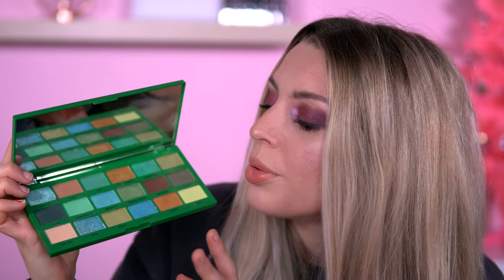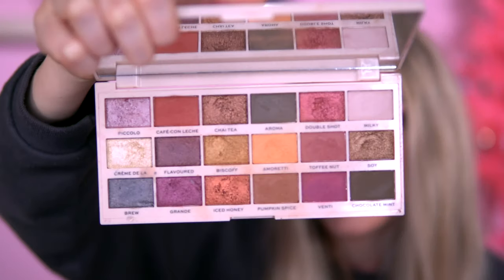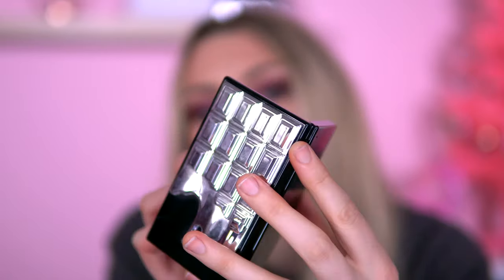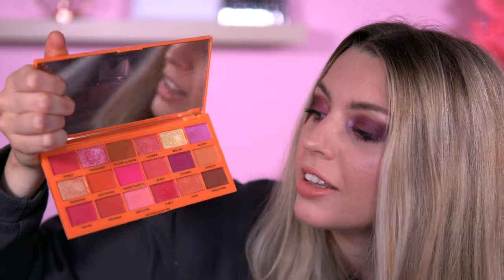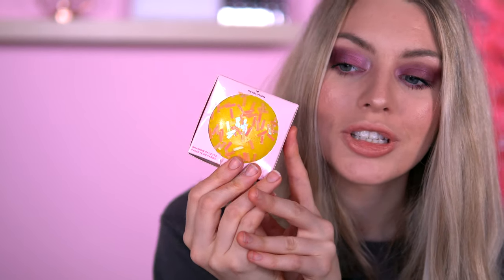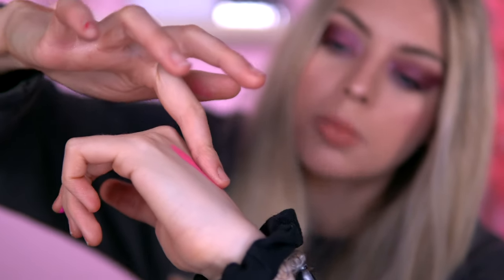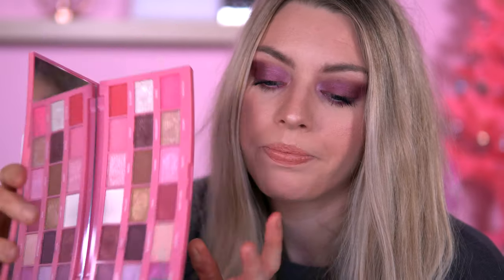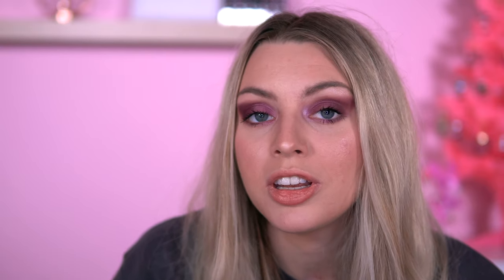MY FAVOURITE I HEART REVOLUTION PALETTES OF 2020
☆Hey Everyone! ☆

So in todays video I will sharing with you my top favourite I Heart Revolution eyeshadow palettes of 2020! Hope you enjoy! xx

Here are some other makeup eyeshadow palette from I Heart Revolution
testing vids

★PRODUCTS IN THIS VIDEO★:

I Heart Revolution Sour Cherry mini palette (came in cherry revolution gift set)
I Heart Revolution ginger & Nut eyeshadow palette (came with chocoholic gift set)
I heart Revolution Berry & Meringue eyeshadow palette (came with chocoholic gift set)